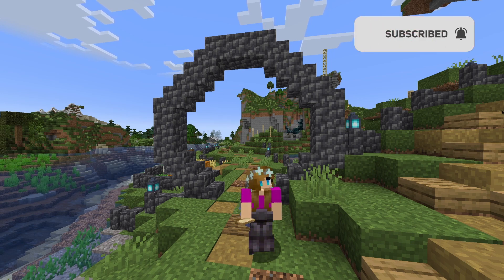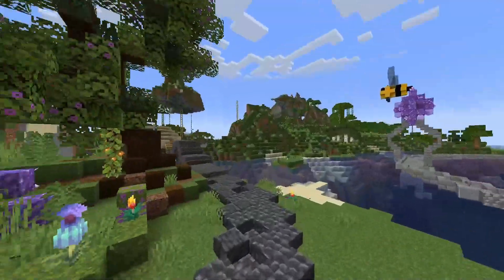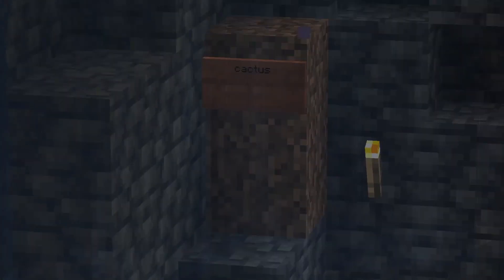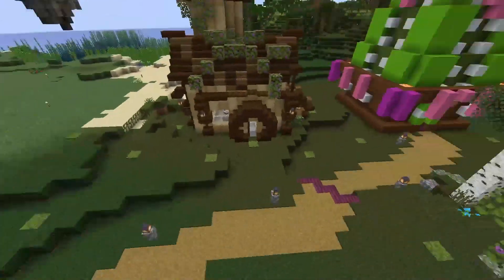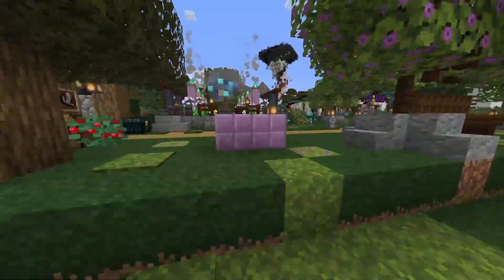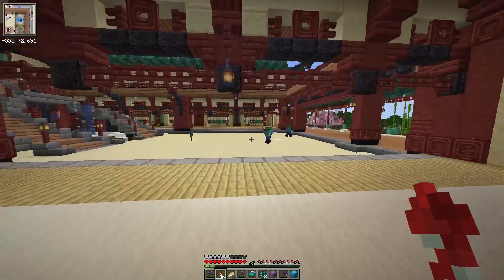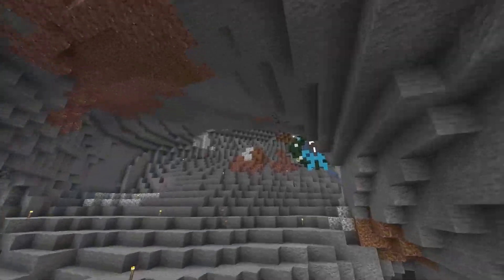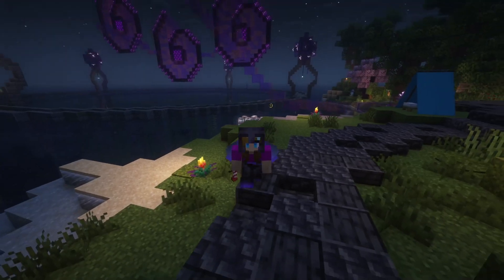One Year on the Hitchhikers' SMP!!